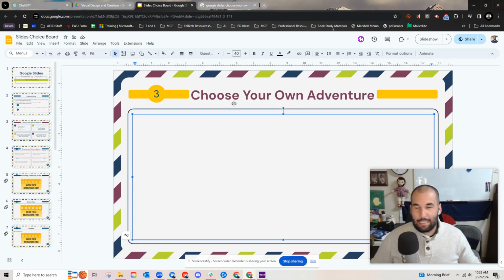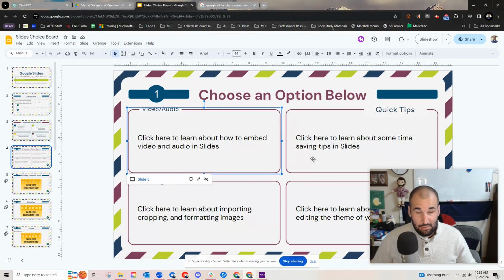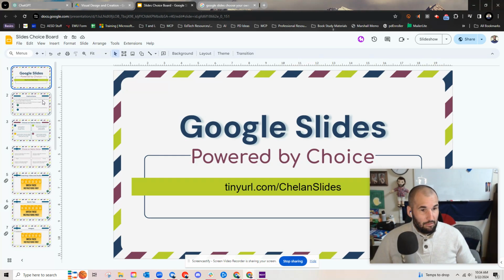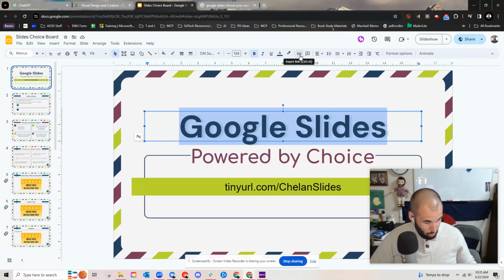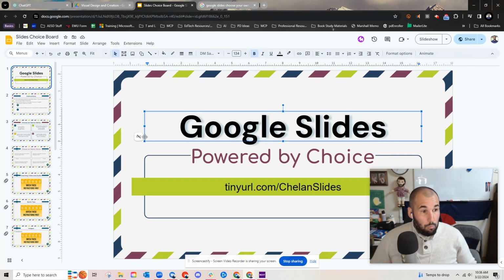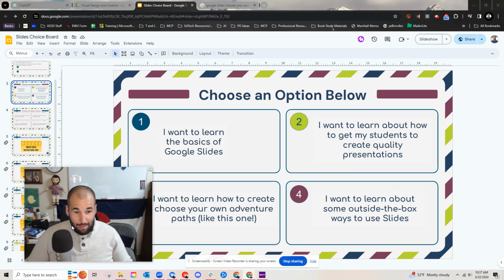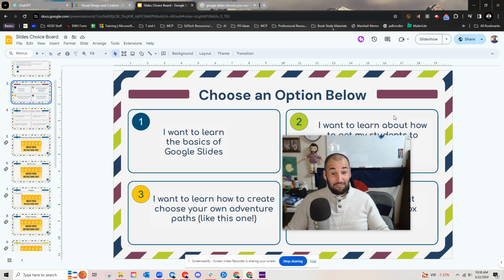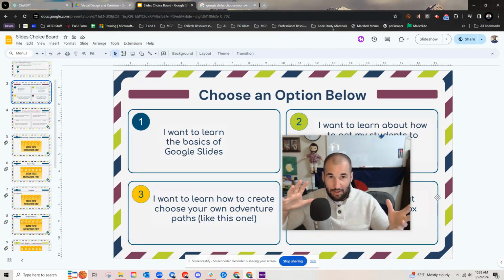Slides | Choose Your Own Adventure